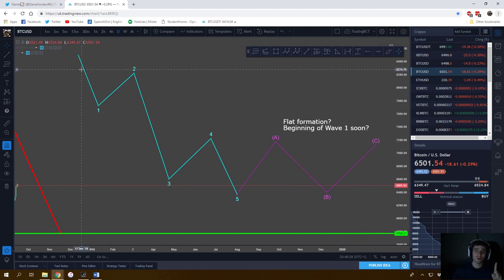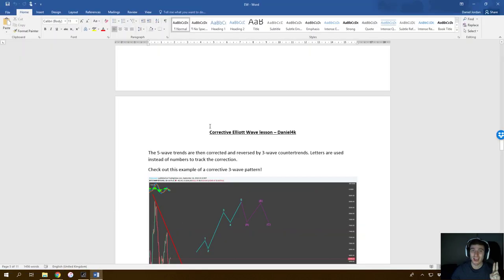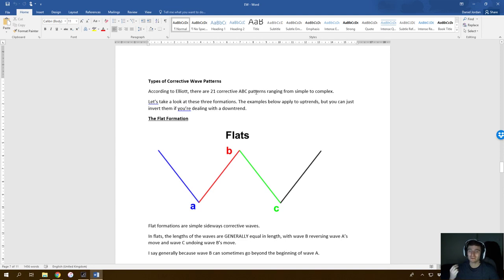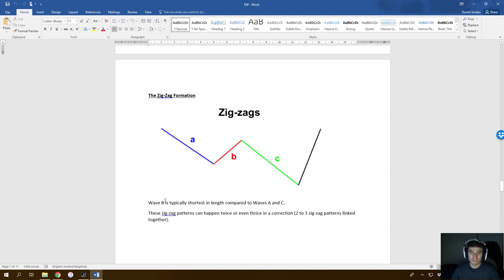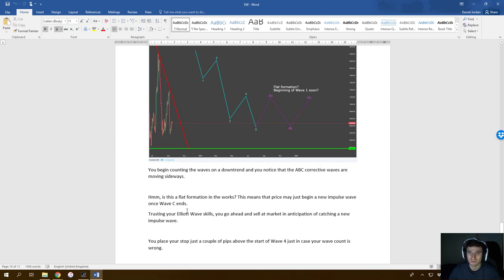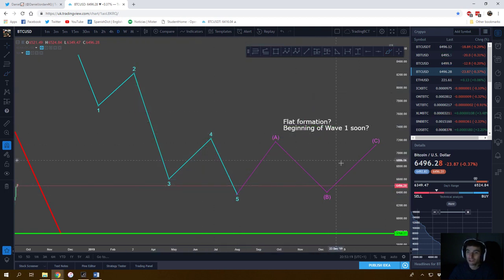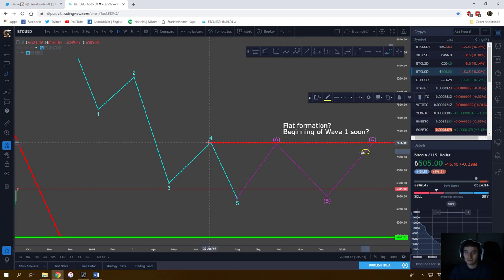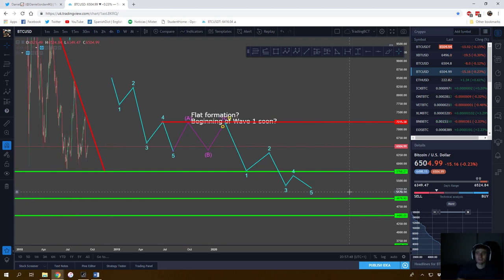Learn To Trade With Elliott Waves Part 2 - Learn Trading For Free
This Elliott Wave trading strategy for cryptocurrency and forex will boost your trading performance to another level. Whether you trade cryptocurrency / Bitcoin or forex market for day trading or swing trading you will be able to use it instantly after watching this video.

Trading strategies allow you to read the market and make impartial trading decisions based on the recent and actual price movements, rather than relying solely on technical indicators.

This trading strategy we use in this video uses confluence between support and resistance to make very precise trade entries.

Learning day trading and swing trading strategies based on price action is the best way to become profitable as a cryptocurrency and forex trader.

If you want to learn cryptocurrency day trading and swing trading strategies, then you came to the right place.

Trading might be a difficult thing to learn for beginners as there are many moving parts and many concepts to learn simultaneously. In this video, my goal is to bring you from complete beginner to hero trader

Don't Forget! Rich people don't work for money, money works for them.

So in this case I have a great crypto investment method you should check.

The YieldNodes Masternoding program is for me the best investment in 2021 and an amazing opportunity!!

Profitable and proven crisis safe.

100% passive income with great pay rent:
Average monthly yield (last 22 months): 11%
– This corresponds to an annual return of 132% (or 249.85% compounded)

Hurry up before they close the doors to new members! Don't miss this chance!!

What do Yieldnodes members say about it?

👩‍🏫About this video► Learn To Trade With Elliott Waves Part 2 - Learn Trading For Free

Credits: Chart Champions

Any trades placed upon reliance on my systems are taken at your own risk for your own account. Past performance is no guarantee of future results. You must decide your own suitability to trade. Future trading results can never be guaranteed. I am not an investment adviser. Information contained within this video, tweet, website, including e-mail transmissions, messages, and any other associated messages/media (hereinafter collectively referred to as “Information”) is provided for informational and educational purposes only. The Information should not be construed as investment/trading advice and is not meant to be a solicitation or recommendation to buy, sell, or hold any securities, cryptos, or coins mentioned.